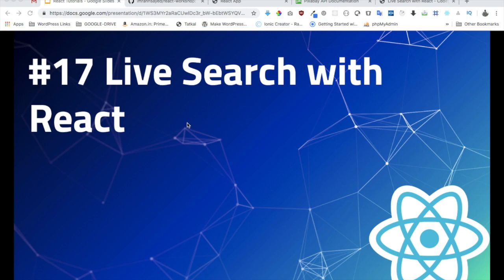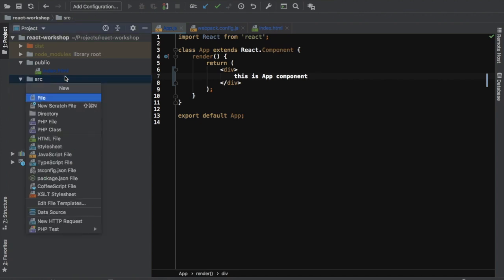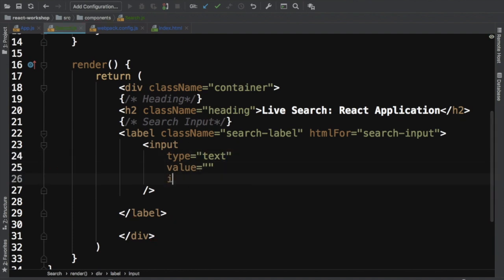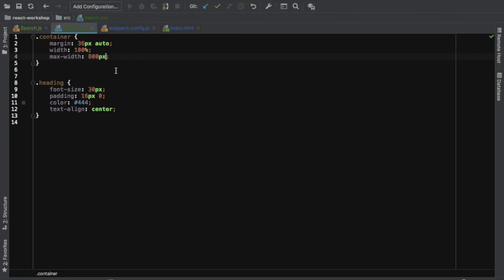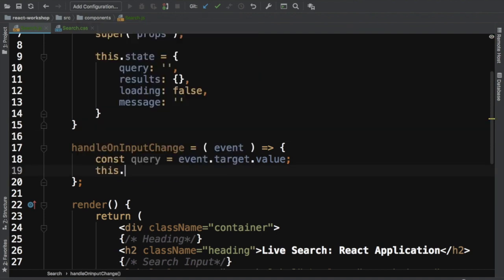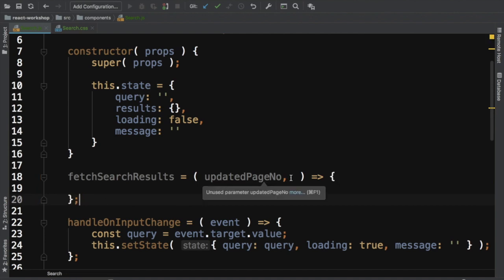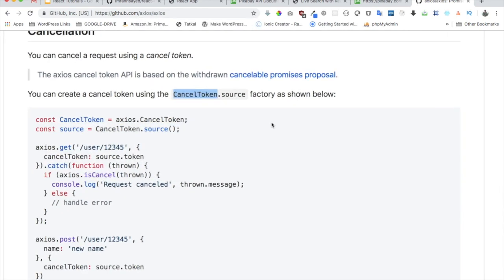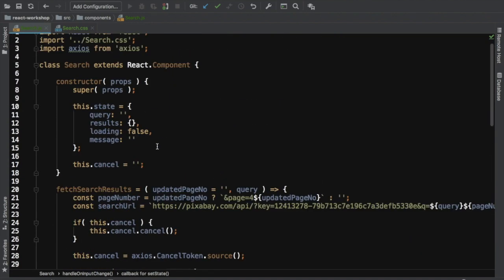#17.1 Live Search with React | React search api | React search component | Search tutorial example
Social Links